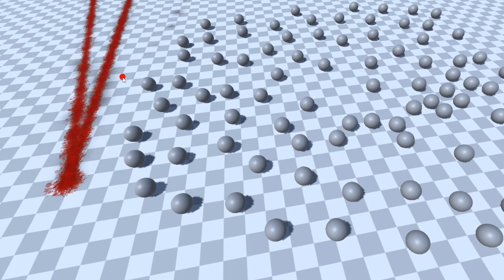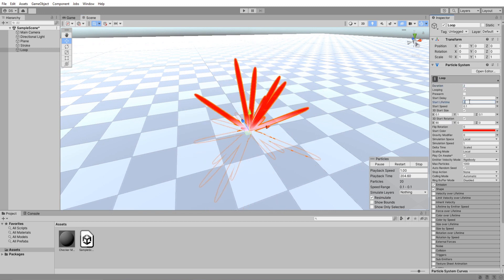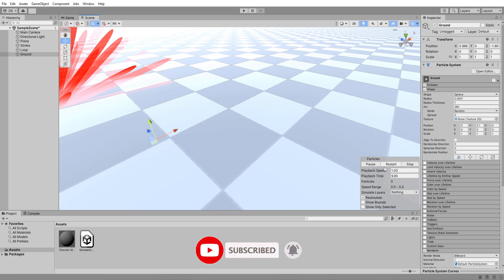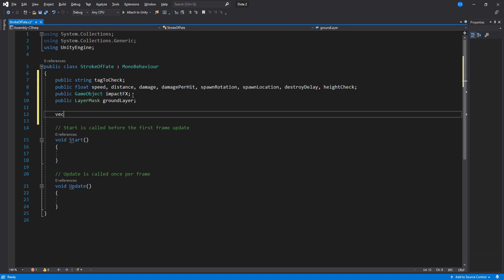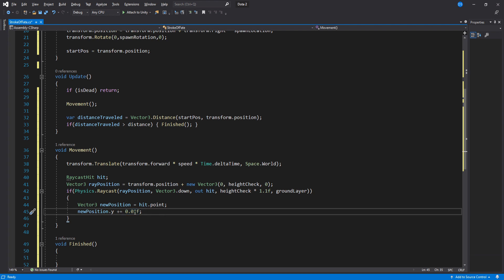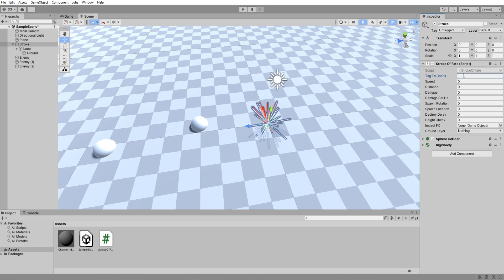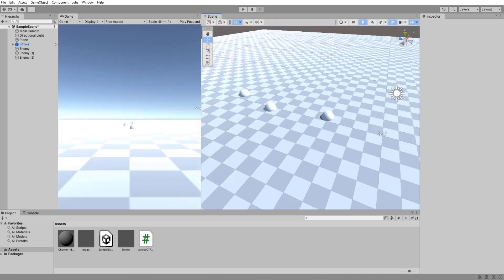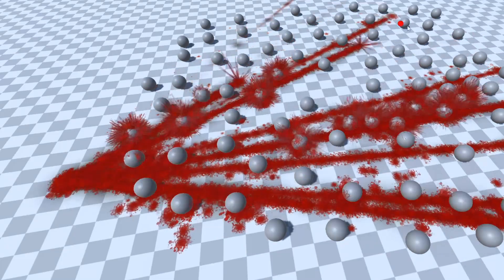Stroke of Fate ability in Unity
This is one of those abilities that have so much potential for customization. You can use this on any type of game; third person, first person even strategy games! After following this tutorial alter it's visuals so that it fits your game's art style.

0:00 Intro
0:29 Loop Particle
1:55 Ground Particle
4:01 Coding
7:17 Enemy Set Up
7:33 Stroke Set Up
9:27 Demo
10:40 Outro

Songs in order of appearance:
Victoriya - Two Years
MARION - Mind Flowers
The Ambientalist - Beautiful